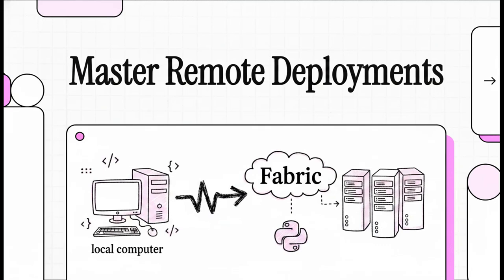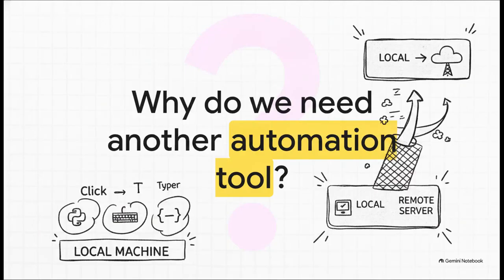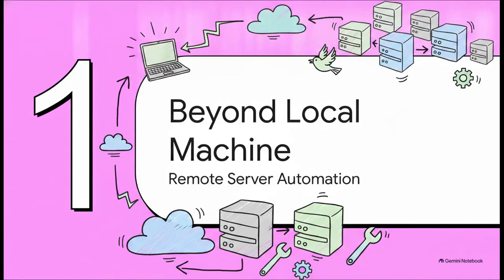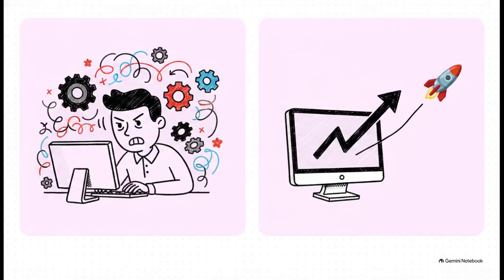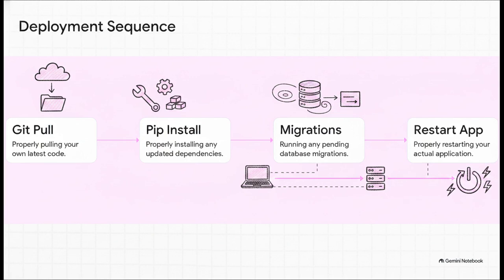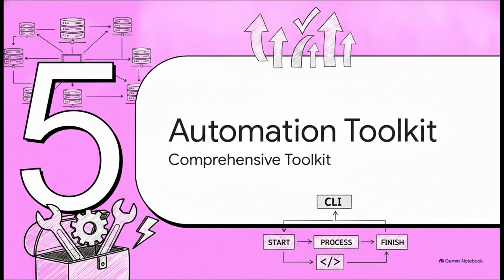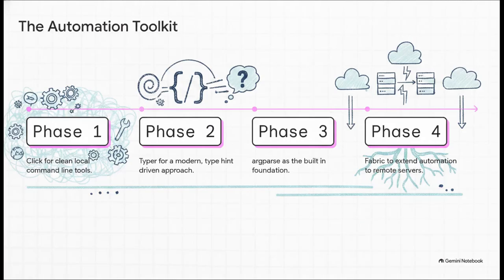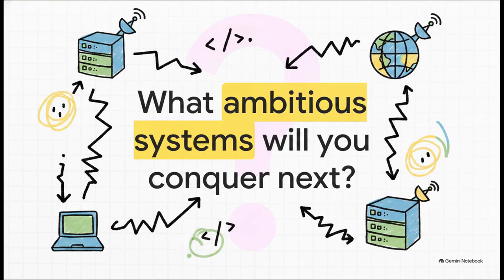L61 | Fabric: Automating Remote Servers with SSH | Python Packages Series | Uplatz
In this video by Uplatz, we continue our Python Packages Series with Fabric, a Python library for automating remote server administration and deployment tasks over SSH.

Fabric helps developers and DevOps engineers execute commands, transfer files and coordinate repeatable workflows across remote Linux servers using Python.

Key topics covered include:

• What is Fabric?
• SSH automation
• Installing Fabric
• Connecting to remote servers
• Fabric Connection objects
• Hostnames and usernames
• SSH keys
• Password authentication
• Running remote commands
• run()
• sudo()
• Executing local commands
• File uploads
• File downloads
• put() and get()
• Remote working directories
• Environment variables
• Command timeouts
• Handling command output
• Error handling
• Connection failures
• Multiple server connections
• Server groups
• Parallel execution concepts
• Automating deployments
• Restarting services
• Managing application processes
• Running maintenance commands
• Database migration automation
• Configuration updates
• Log collection
• Remote file management
• SSH configuration files
• Proxy and gateway connections
• Secure credential handling
• Fabric tasks
• Invoke integration
• Reusable automation scripts
• Fabric vs Paramiko
• Fabric vs Ansible
• CI/CD integration
• Common Fabric use cases

One of Fabric's main strengths is that it turns common SSH administration tasks into reusable Python functions. Instead of manually logging into servers and repeating commands, teams can automate the workflow.

Fabric can execute shell commands, transfer files, restart services and perform deployment steps across remote environments.

Because it is built around SSH and integrates with Python, Fabric is particularly useful when teams need lightweight automation without introducing a larger infrastructure-management platform.

It is commonly used for application deployment, server maintenance, environment setup, log collection and repeatable administrative tasks.

This video is useful for Python Developers, DevOps Engineers, System Administrators, Backend Developers and anyone interested in automating remote servers with Python.